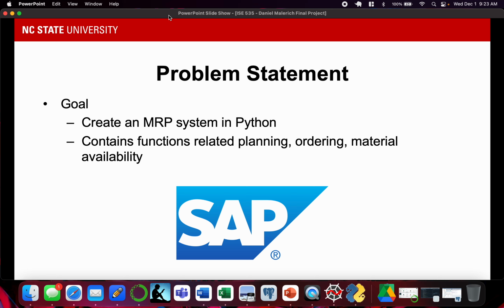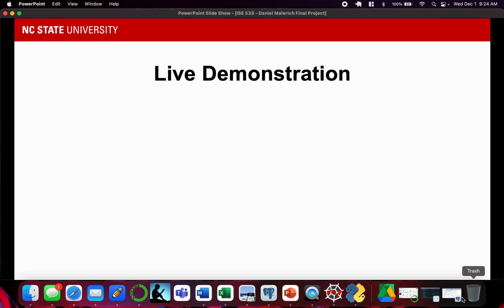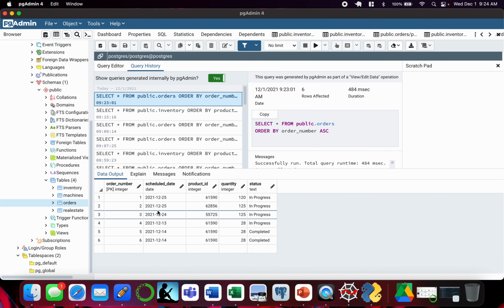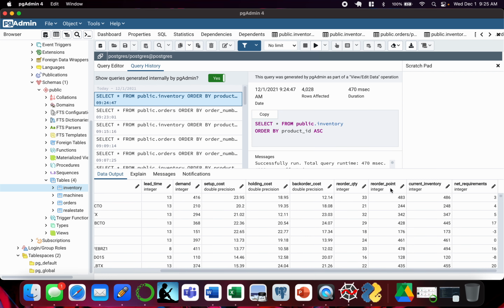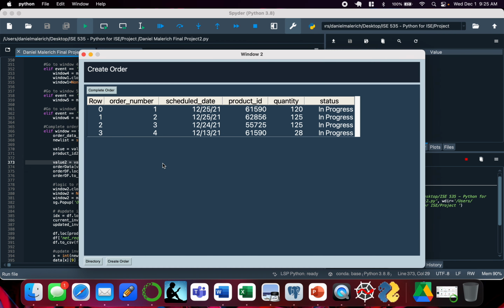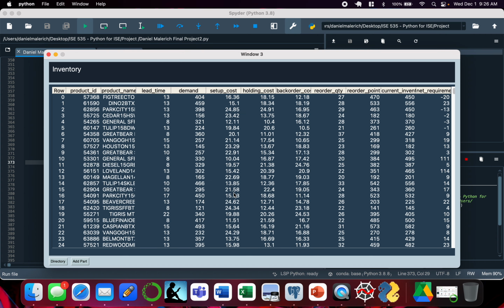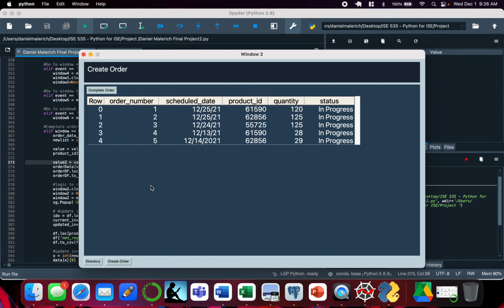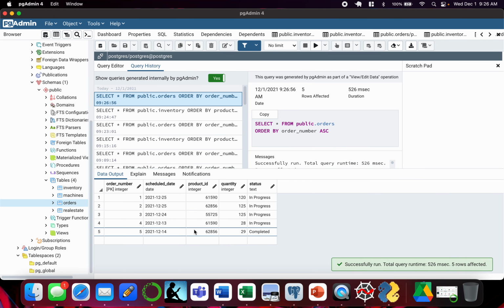ISE 535 Final Project Daniel Malerich